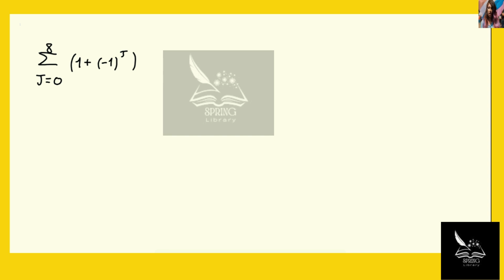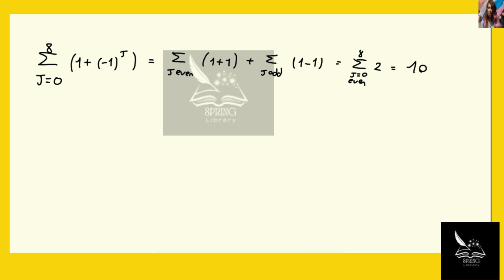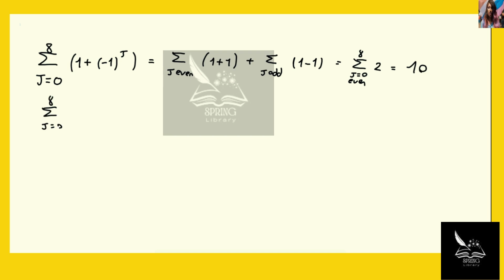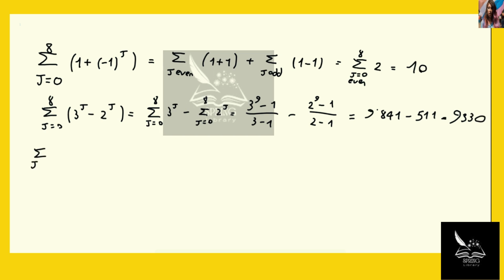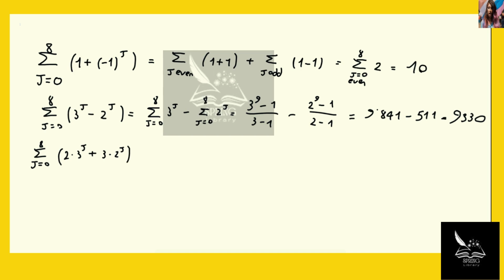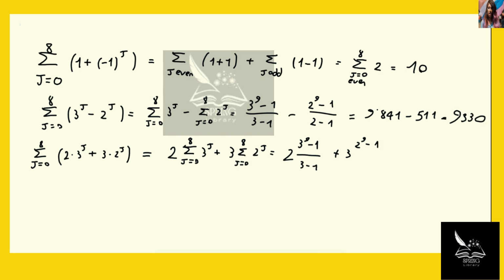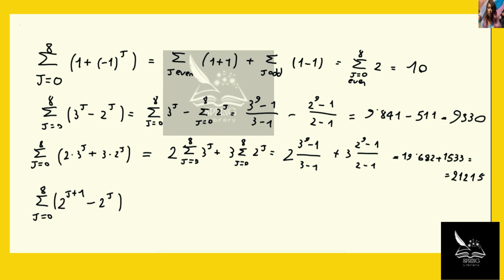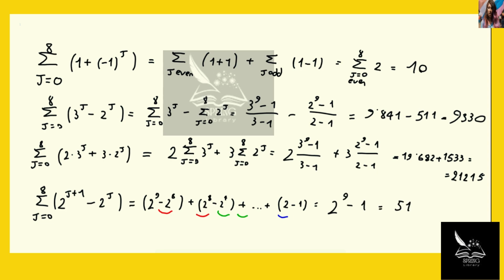[Math] Find the value of each of these sums.